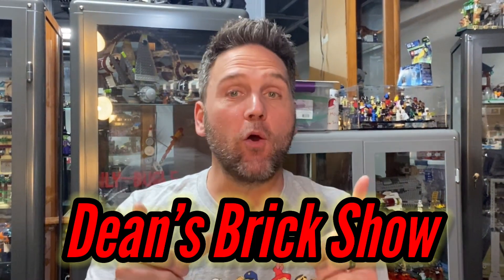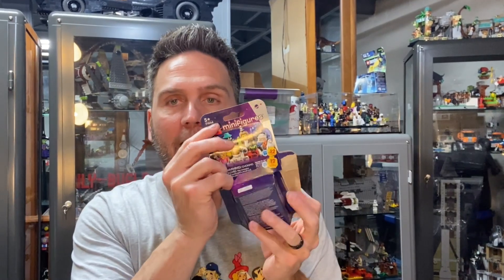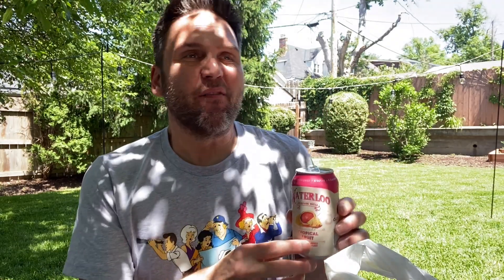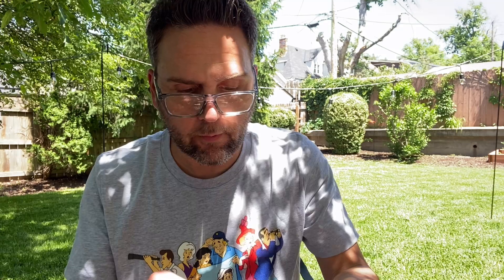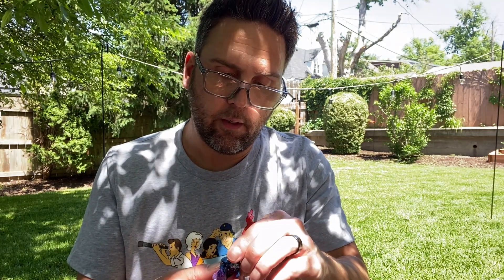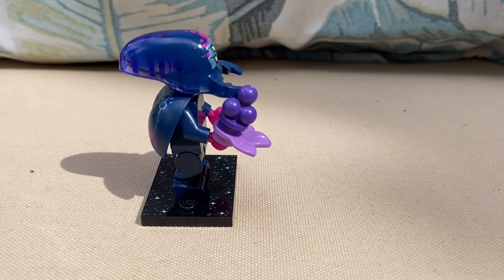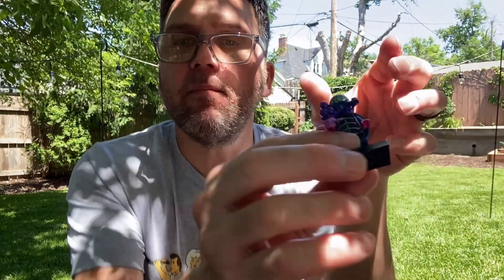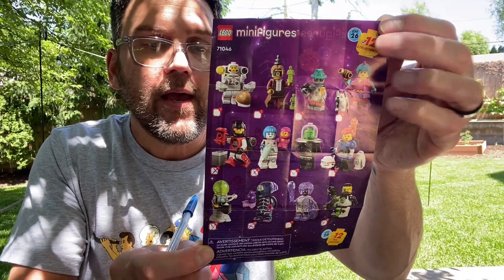LEGO, MINIFIGURE MONDAY! SERIES 26!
lego minifigures space memorialday Happy Minifigure Monday and Happy Memorial Day. Today we are opening a Minifigure from Series 26. Which one will I get today.